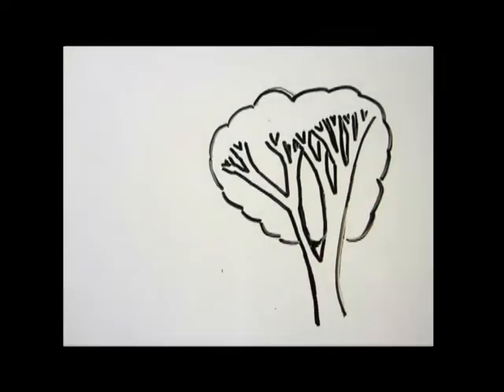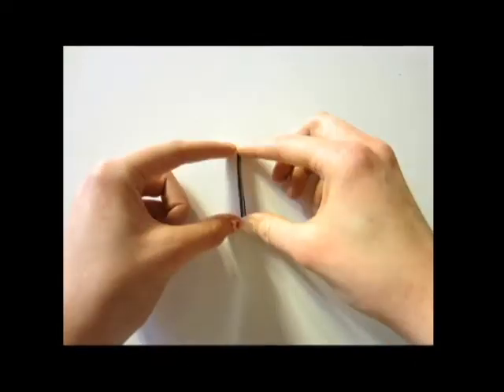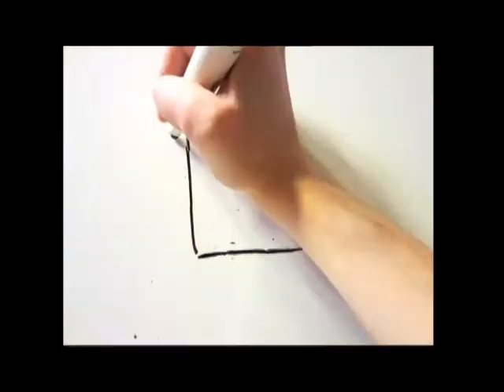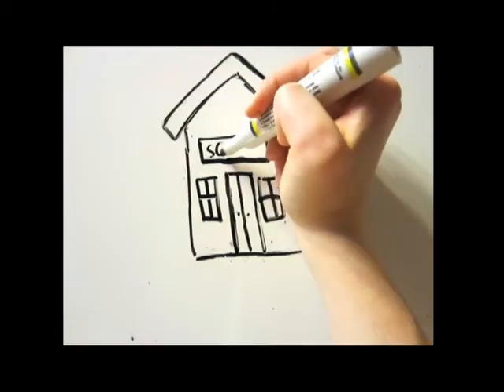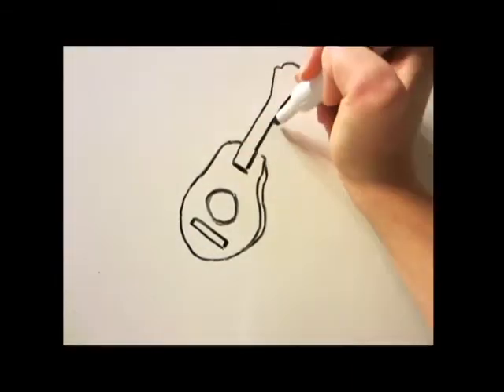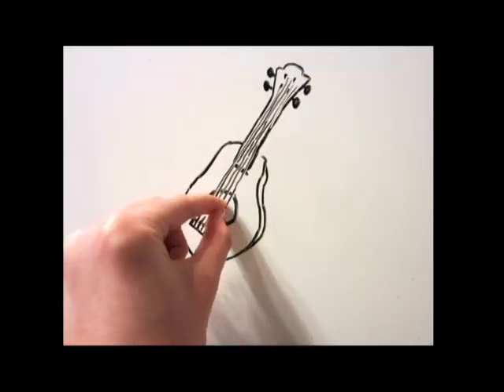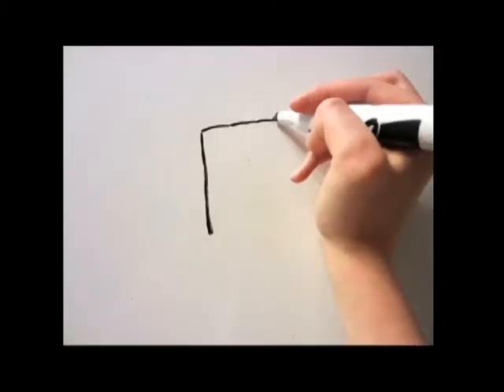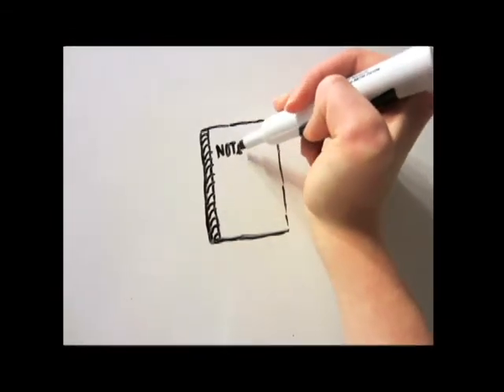Stop Motion We're Going to Be Friends - Work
This video has been created as part of a Sylvania Northview High School class called Interactive Media.